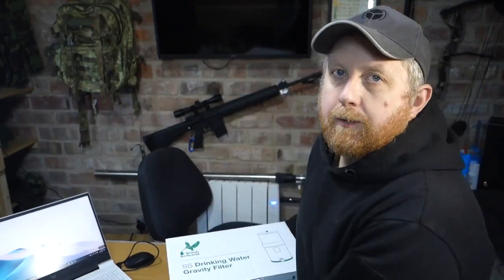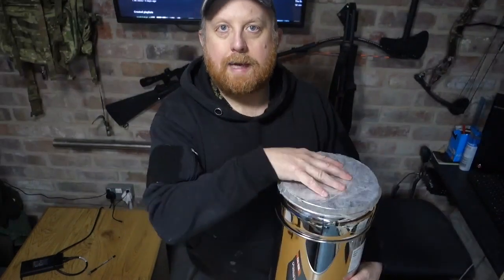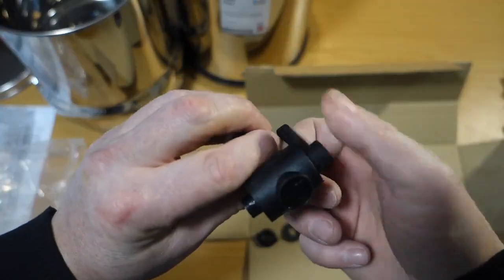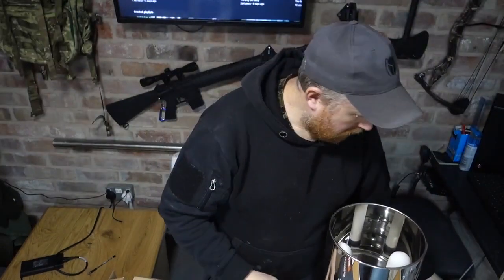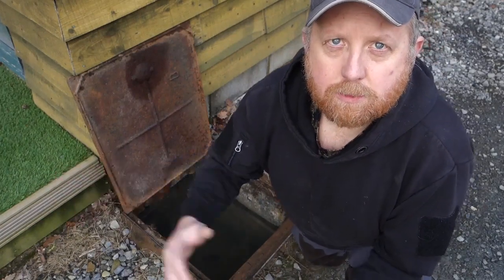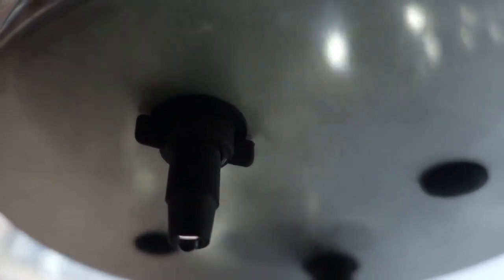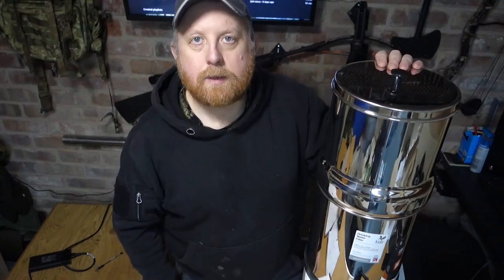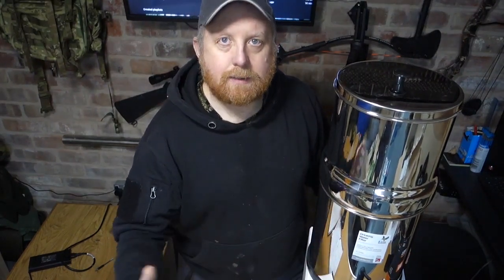Ultimate test | British Berkefeld Home Water Filter | uk preppers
Assembly of a 8.5ltr British Berkefeld Water filter and tested with grey water from a ground drain. Will it be safe to drink?
British Made and great for S.H.T.F or grid down situations or just for filtering your domestic water supply.